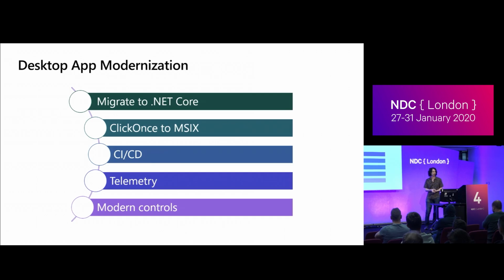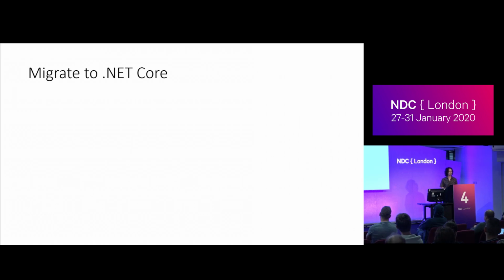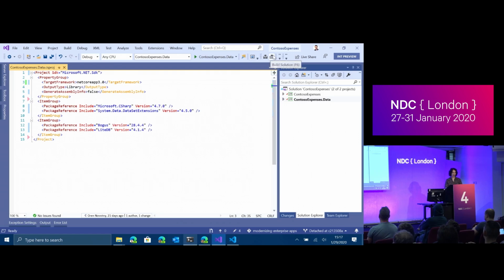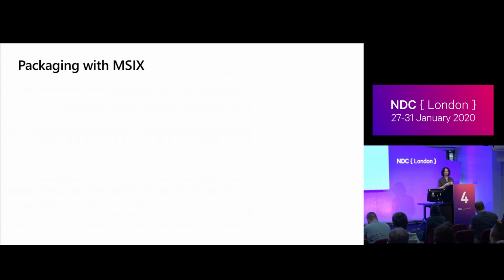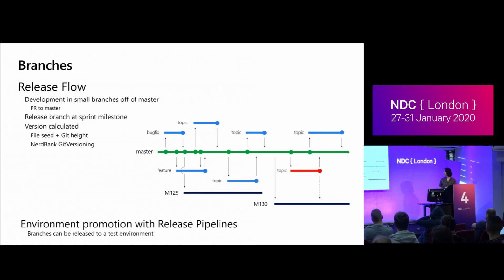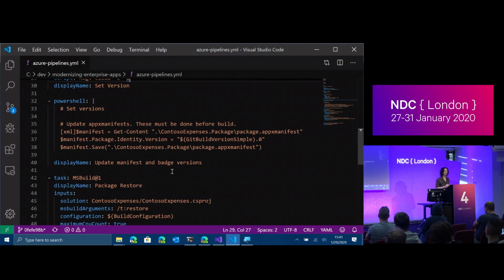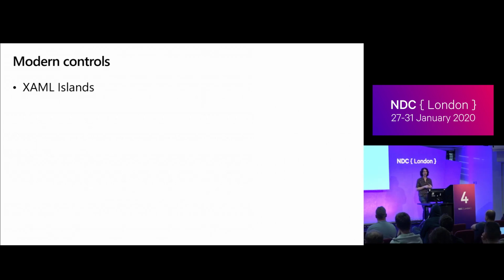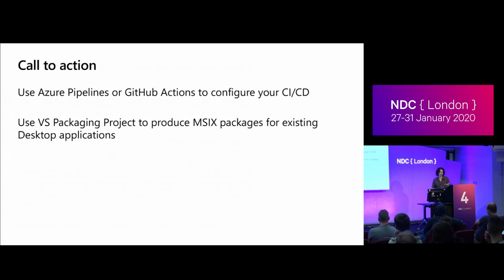Modernizing the enterprise desktop application - Oren Novotny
Learn how to bring your WPF and Windows Forms apps into the future. In this demo heavy session, we'll modernize an application, showing you how to migrate your app from .NET Framework to .NET Core 3, add CI/CD to publish your app for automatic updates, migrate from ClickOnce to MSIX, instrument to capture crashes and telemetry, and incorporate modern Windows controls that will make your app shine.

You'll walk away with a deeper understanding of this area with samples to get you started on your journey.